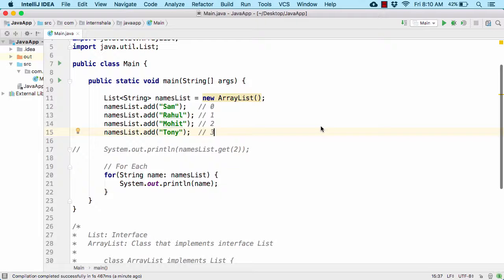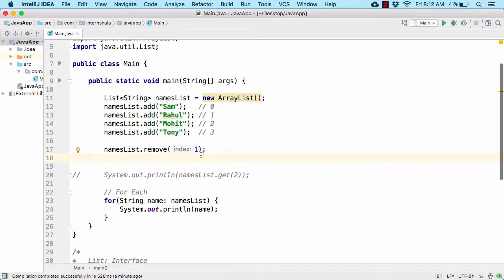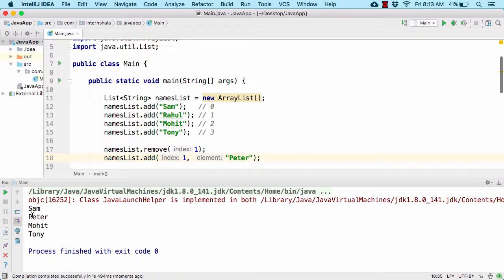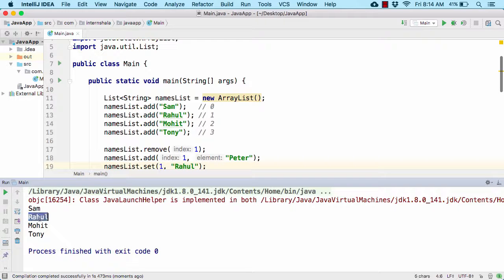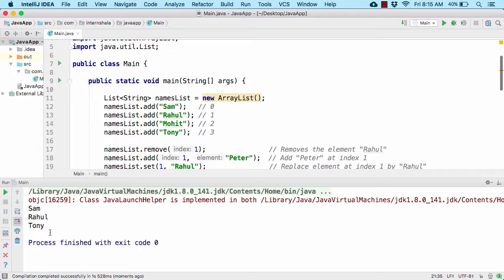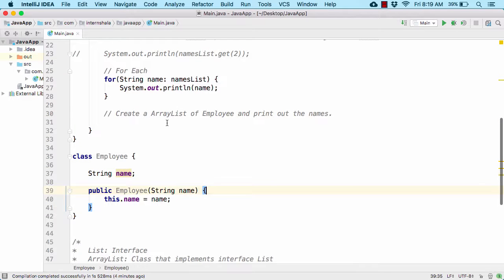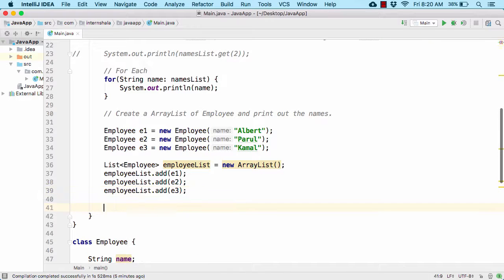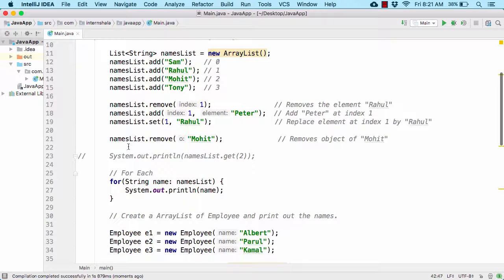19.3 Collections - Operations on Array List [learn Java]